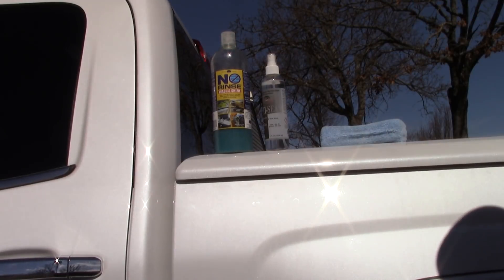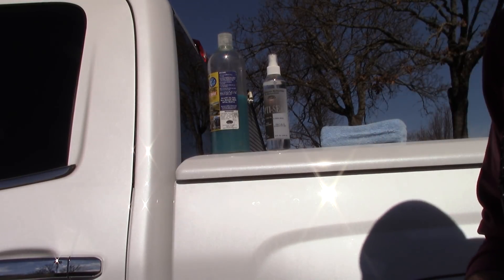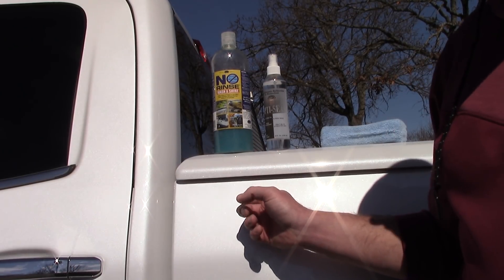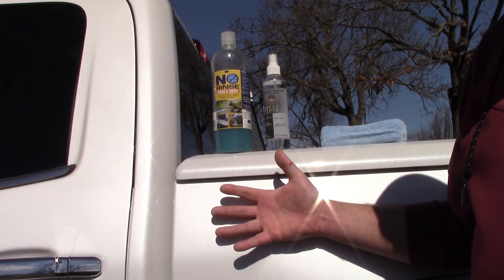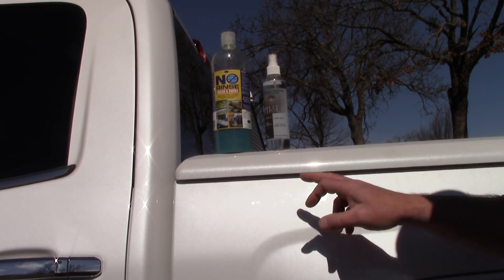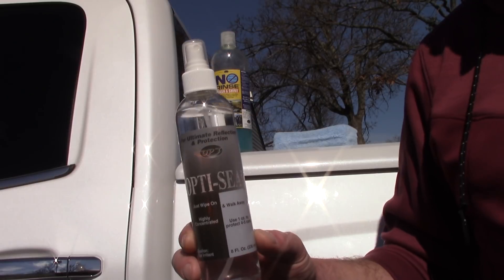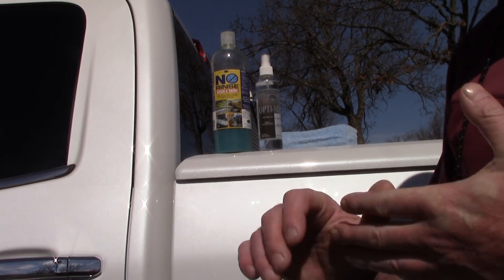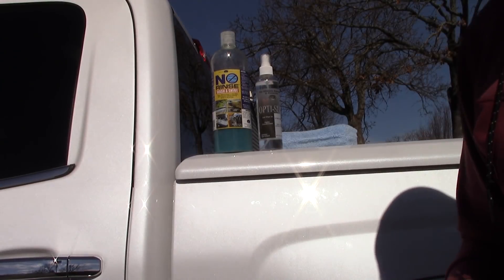Is ONR Good Or Bad Science - The Science You Need To Know!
SCOTT WITH DALLAS PAINT CORRECTION & AUTO DETAILING IN PLANO TEXAS TALKS ABOUT THE SCIENCE BEHIND OPTIMUM NO RINSE AND OPTI-SEAL AS A DRYING AGENT